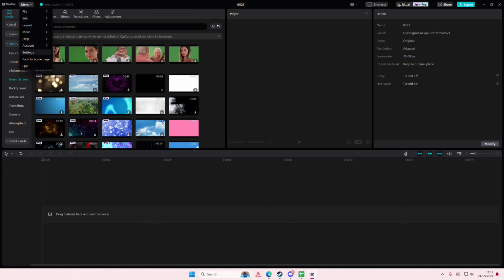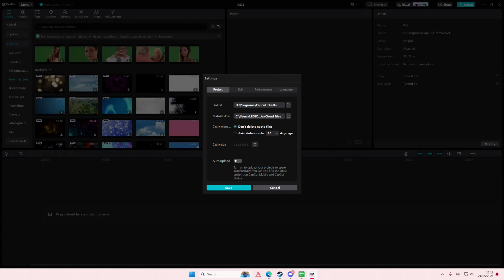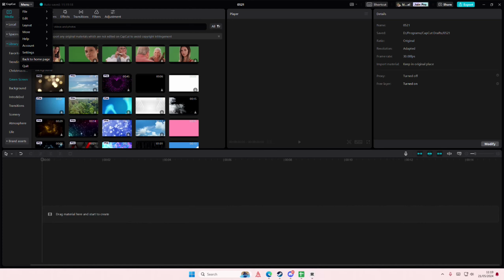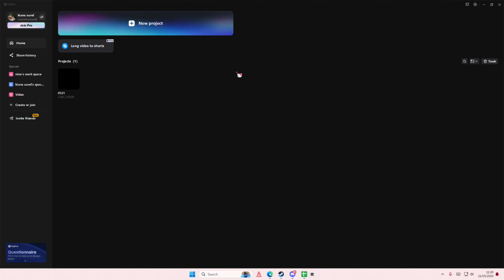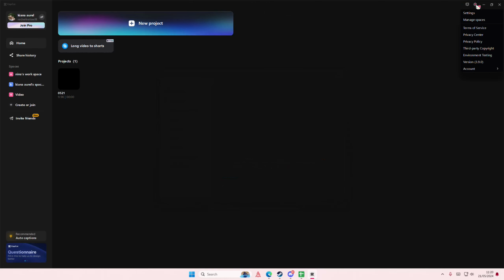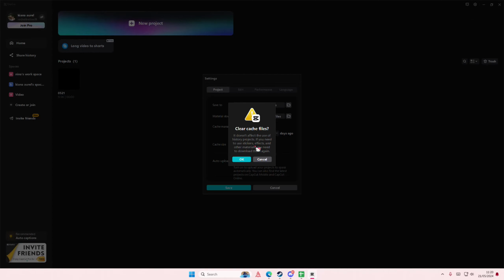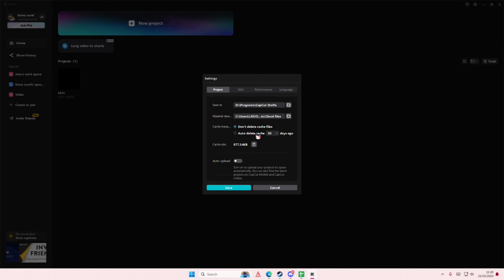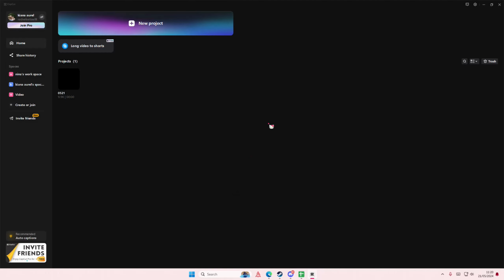✅ QUICKSTART: Clear Up Space On Your CapCut PC App! How To Delete Cache Files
Want to clear up your space on CapCut PC? Here's how you can do that.